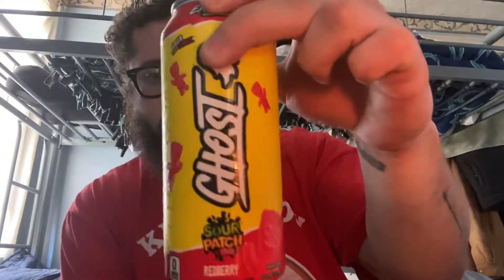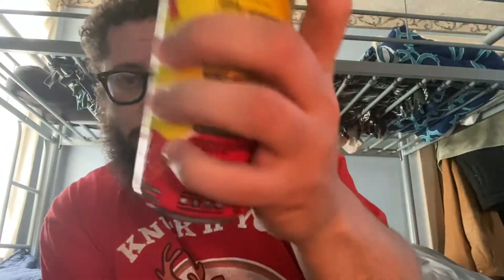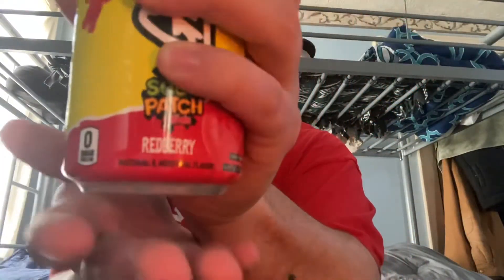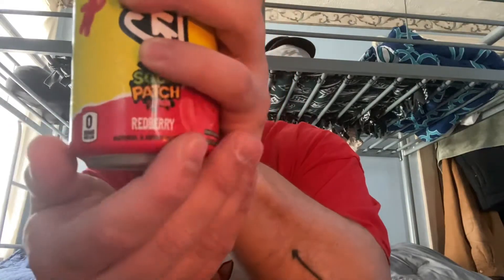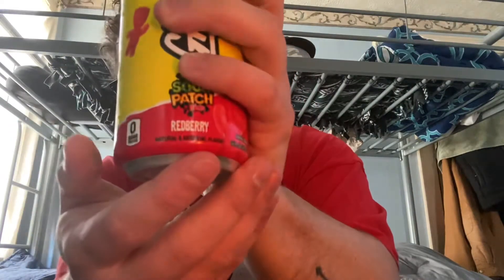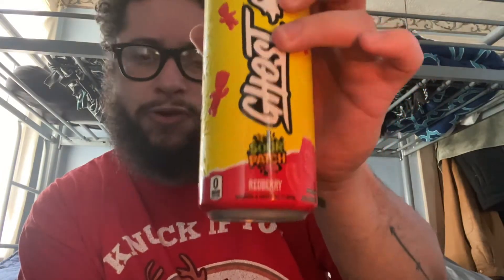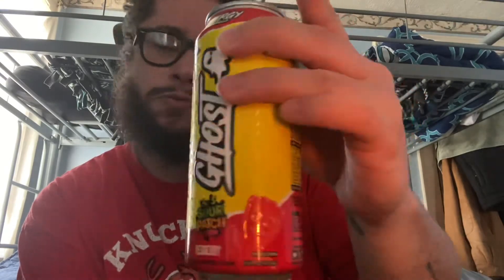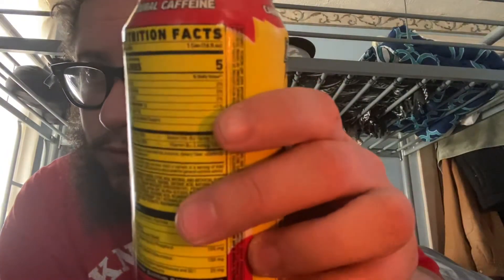Trying 👻Ghost Energy Zero Sugar👻 energy drink!!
Facebook is Rob Elder
Instagram is y.u.p.lilrob
Snapchat is Li1r0b